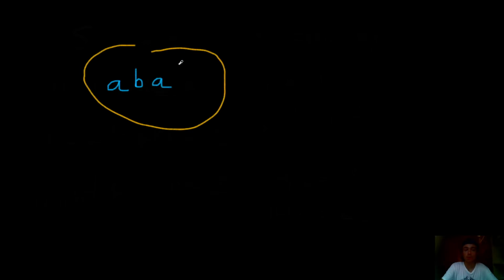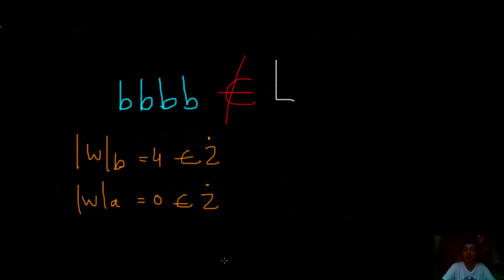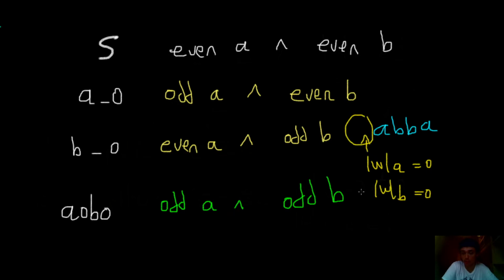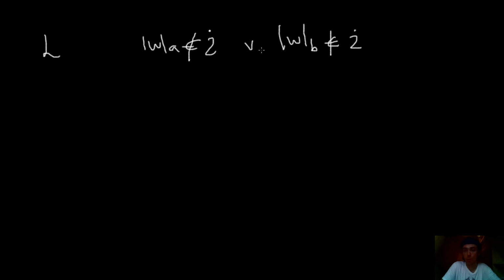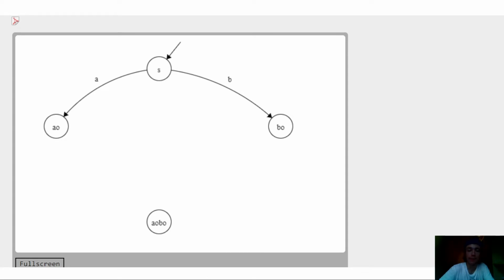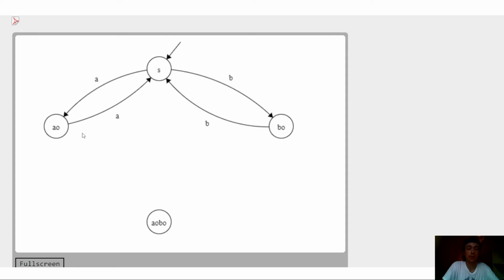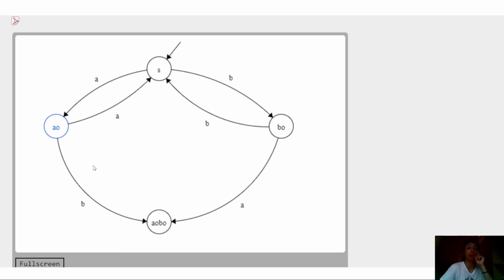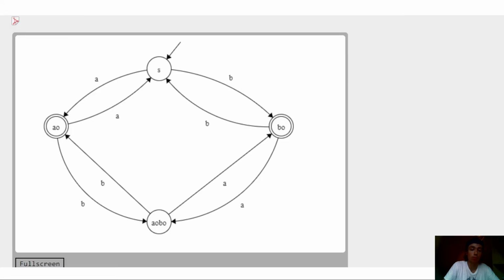Deterministic Finite Automaton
This lecture was taken from the